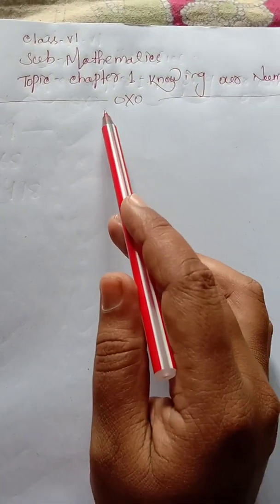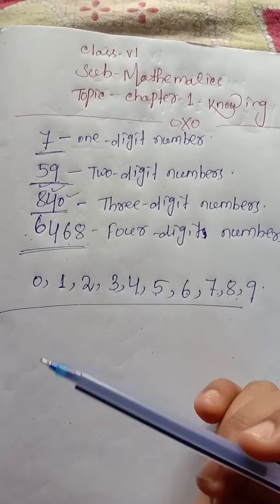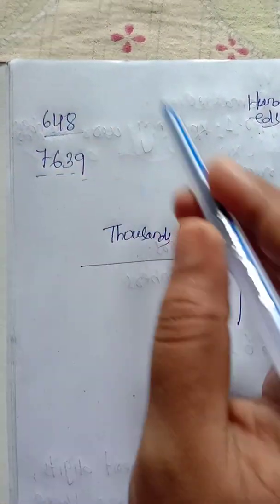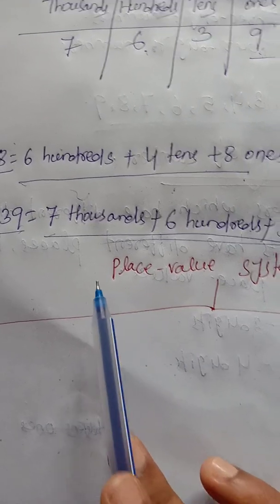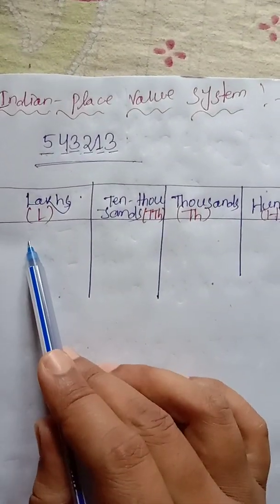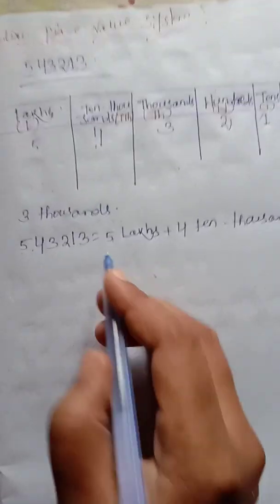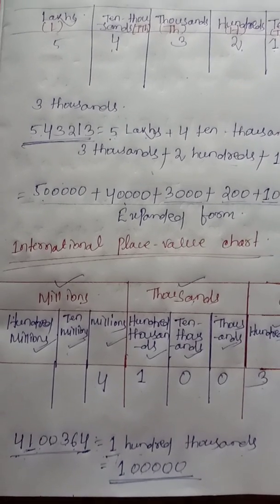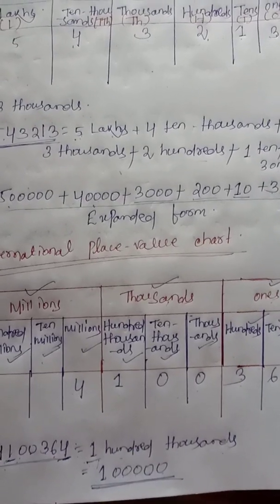"Knowing Our Numbers" --part 1Class 6 Mathematics (for all CBSE/state board students)